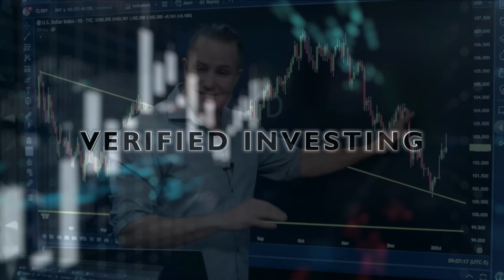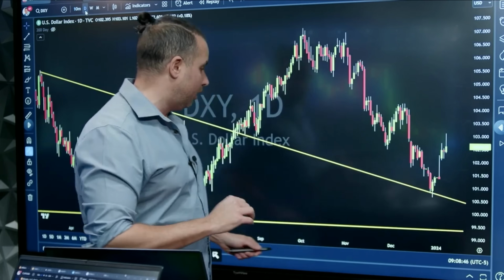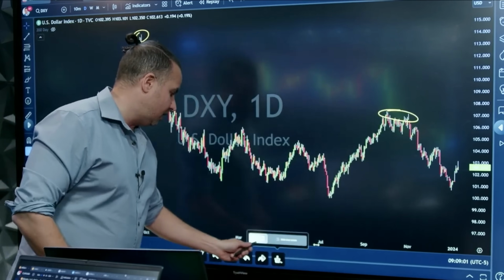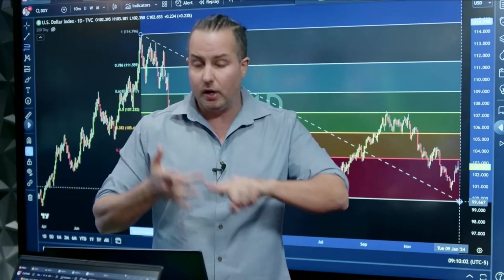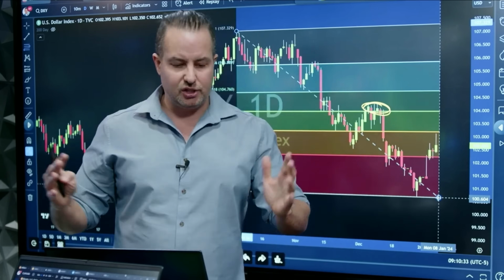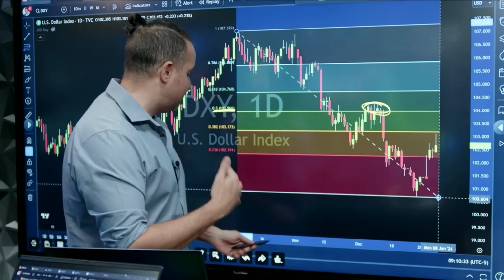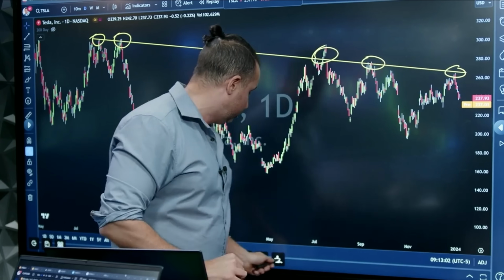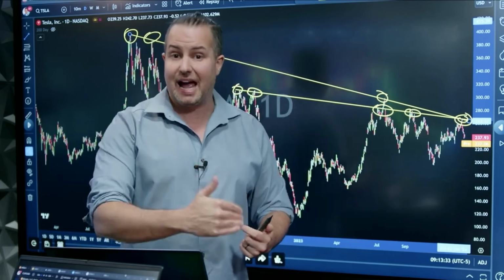The Dollar Pulls From Solid Fibonacci Level! Plus Confluence Masterclass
$DXY - The dollar  pulled back at the 0.5 (50%) Fibonacci level in October and Gareth shows where the next 0.5 Fibonacci level

$TSLA - Gareth shows how a confluence of factors, in this case resistance trendlines, increase your probability of success in the markets